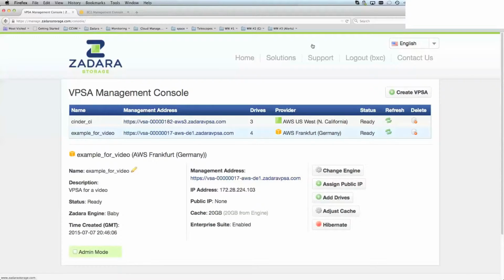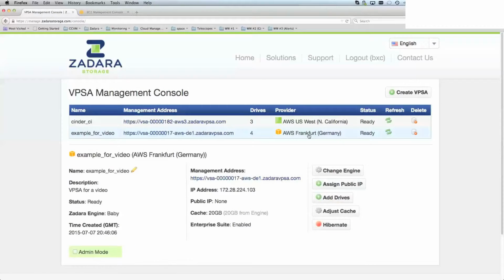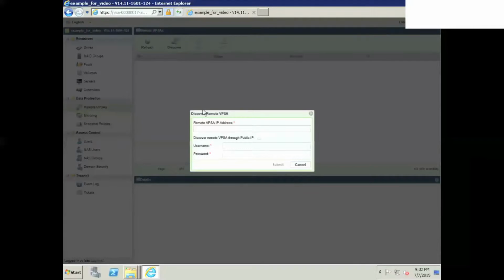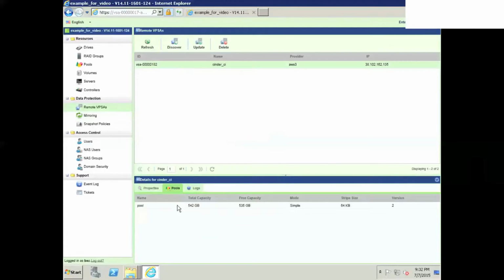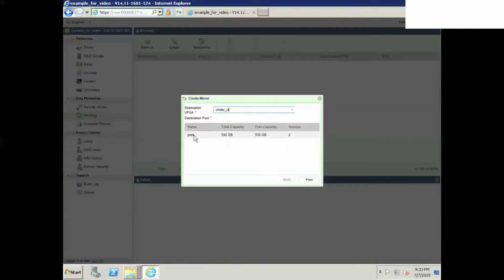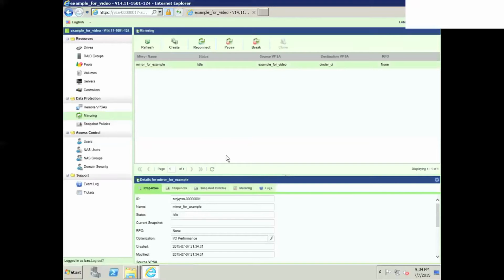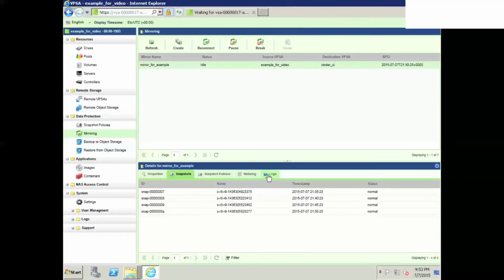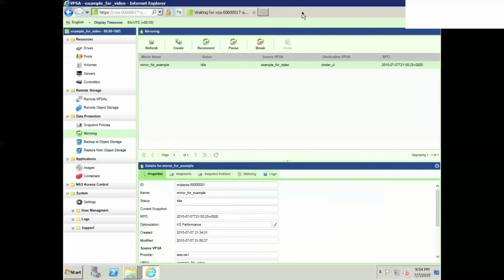Episode 6: Zadara Storage - Replication / Mirroring Between Virtual Private Storage Arrays (VPSA)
In this video, Bruce Campbell, Zadara Storage Operations, covers replication between VPSAs. You can choose to replicate any volume and in this video Bruce demonstrates replication between VPSAs that are connected to Amazon, but one is in Germany and one in the US..

You can learn more about Zadara's VPSA patented technology on our